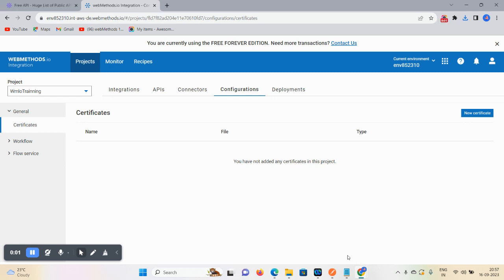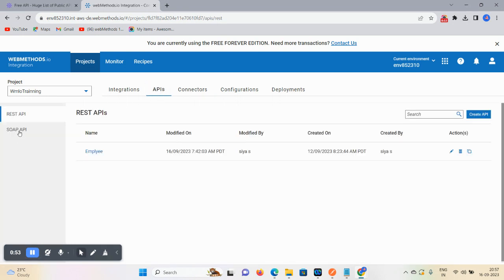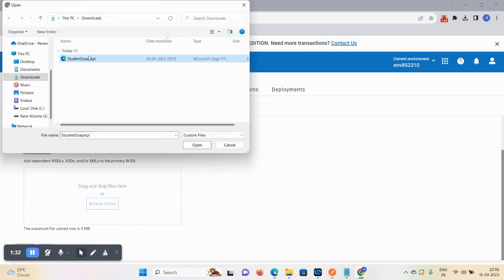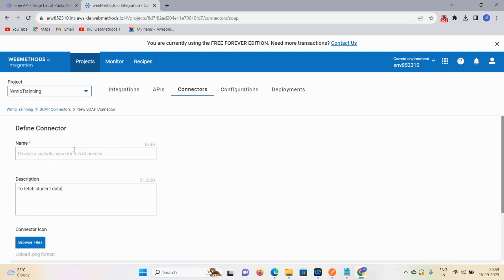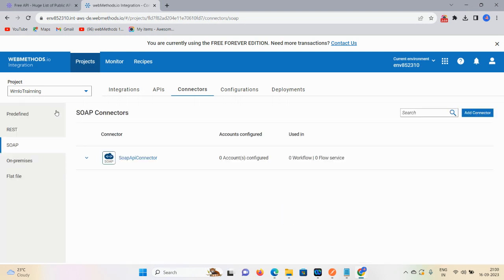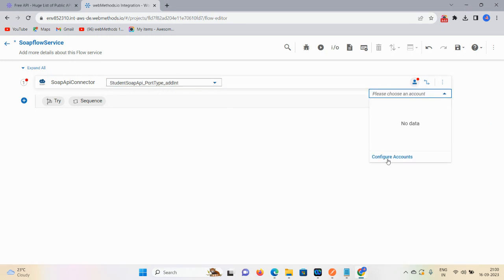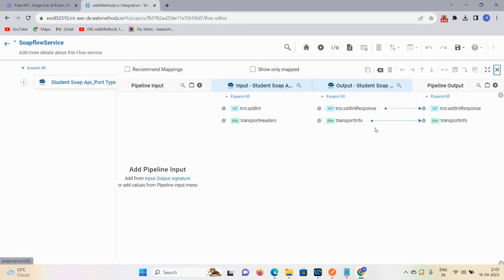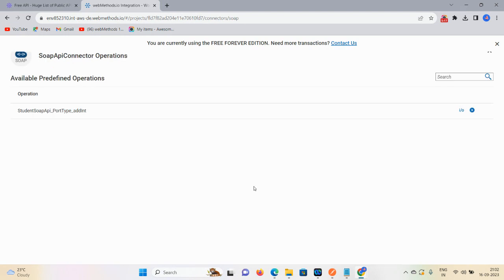Soap connectors in softwareag.cloud||Learning webmethods.io Integration||Connectors in wm.io.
This demo we will see how to create soap connectors in softwareag.cloud.